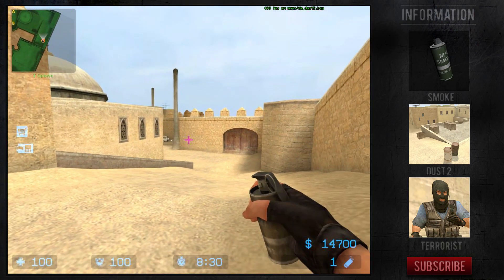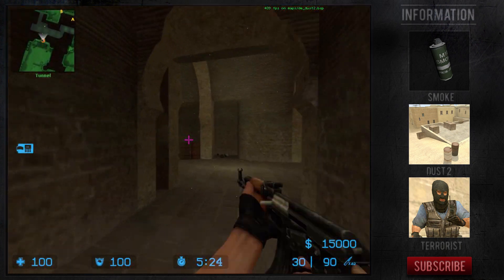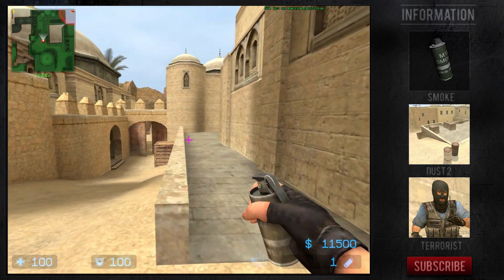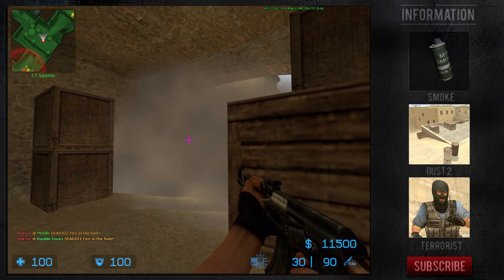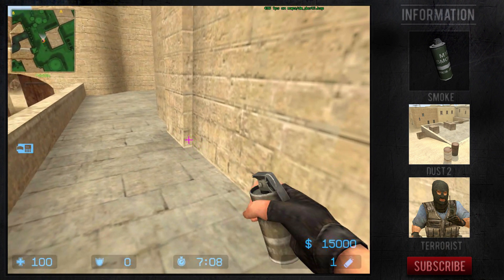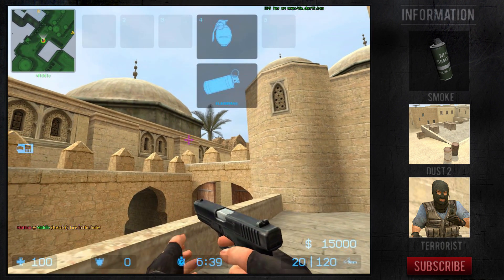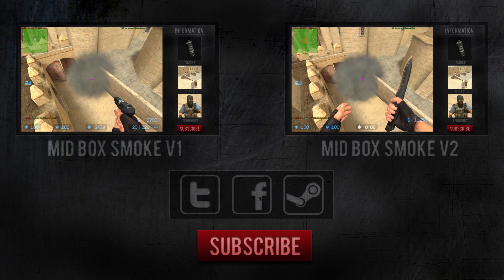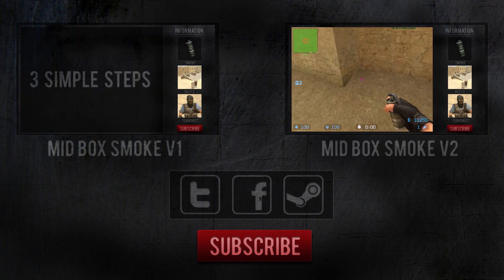CS:S Nade Spot - Dust 2, CT Spawn Smoke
— Read Me —

This is a great smoke when executing a B split. It blocks the view from any rotating CT's at A and allows your team to get up B ramp safely.

All smokes in this series are recorded at 1024x768. If you need to line up your HUD with anything in-game and are on a different resolution the smoke will not land in the exact spot.